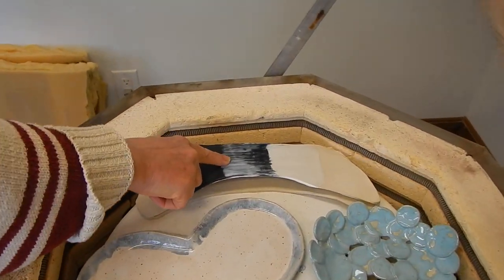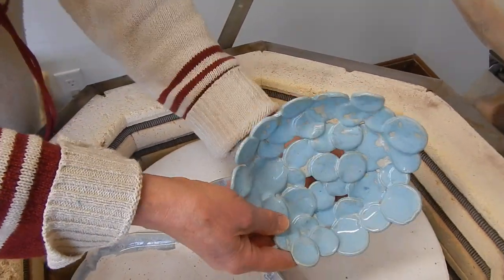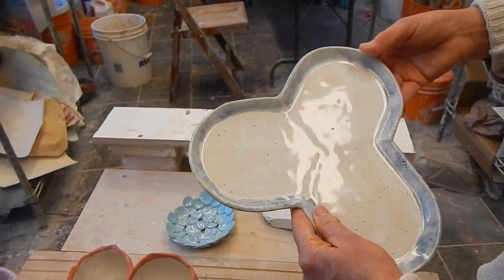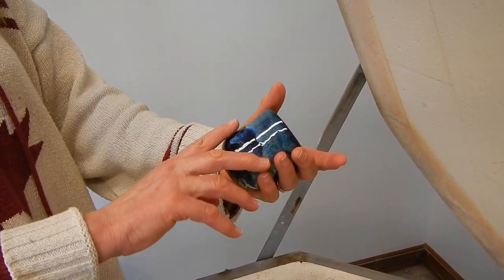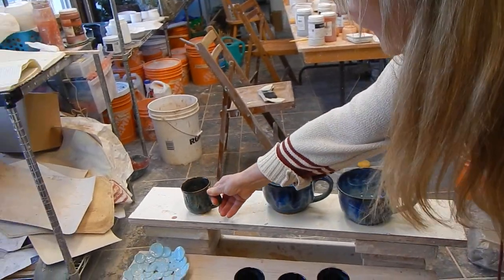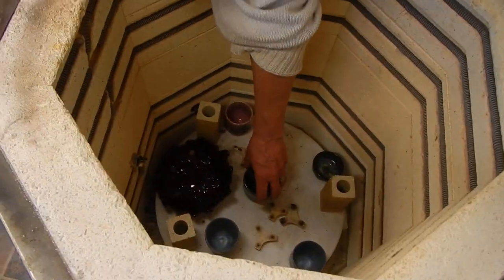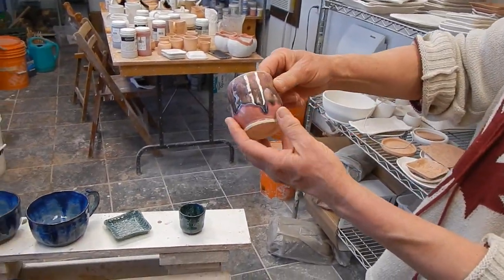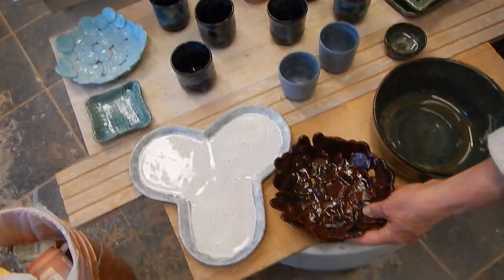Pottery by Andrea Kiln Opening #49 March 14, 2023